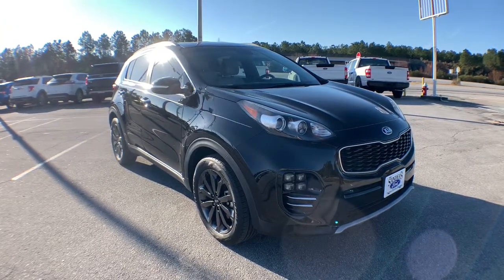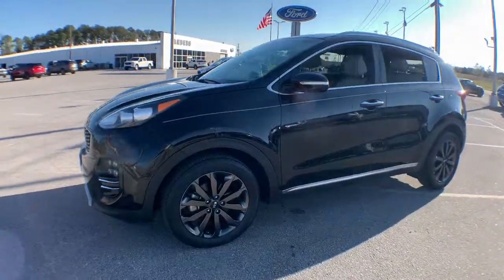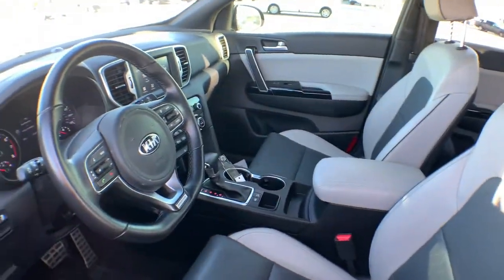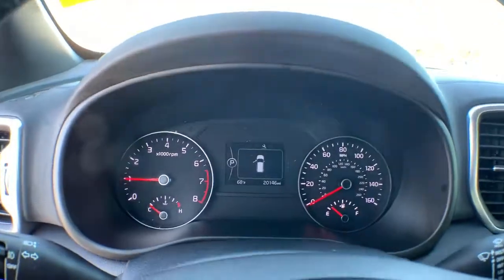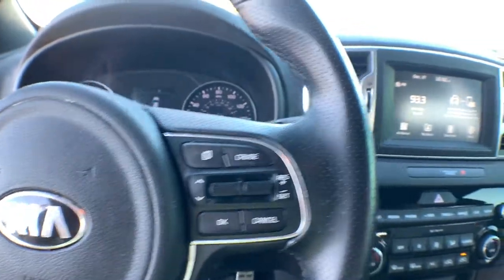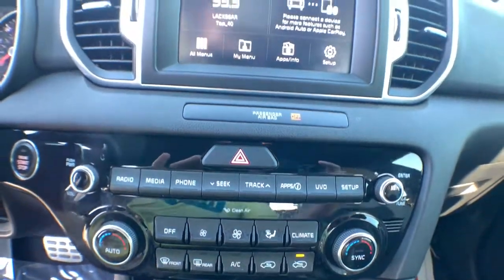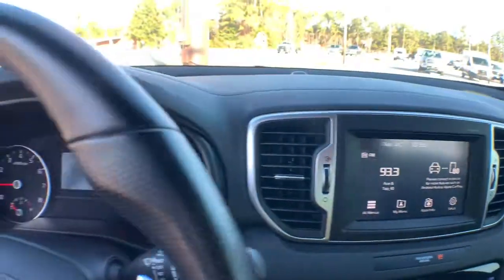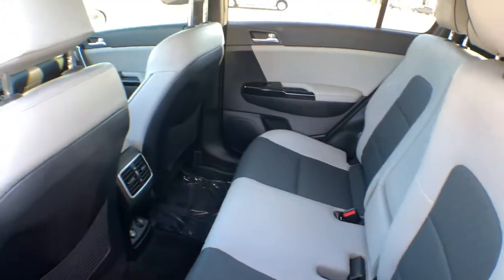2018 Kia Sportage Jacksonville, Swansboro, New Bern, Burgaw, Wilmington, NC P9204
Black Cherry Used 2018 Kia Sportage available in Jacksonville, North Carolina at Sanders Ford. Servicing the Swansboro, New Bern, Burgaw, Wilmington, NC area.

Sanders Ford
1135 Lejeune Blvd.